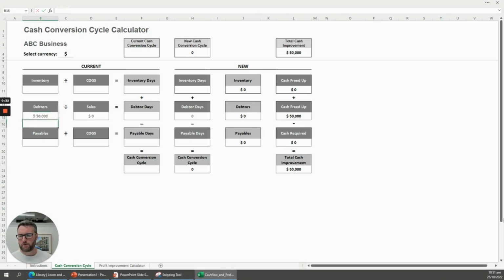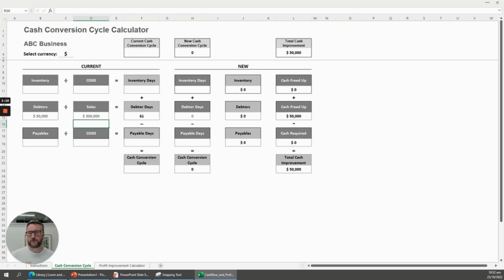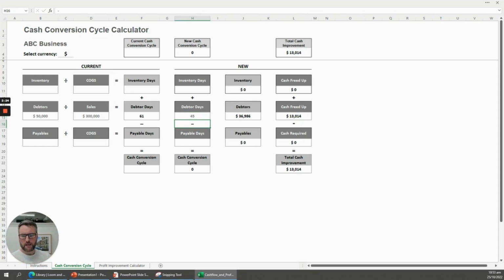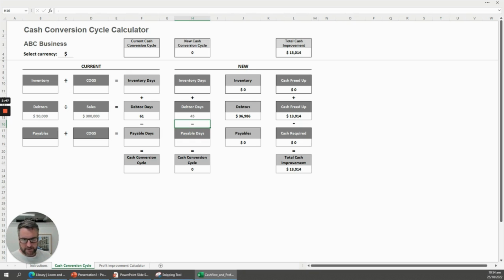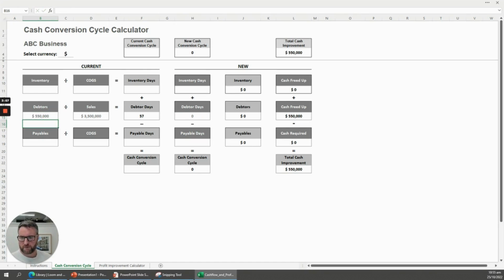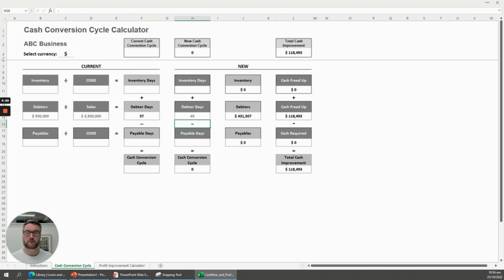Working Example of Decreasing Debtor Days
Using our cash conversion cycle calculator, Jared takes you through an example of what decreasing your debtor days can do to cashflow.